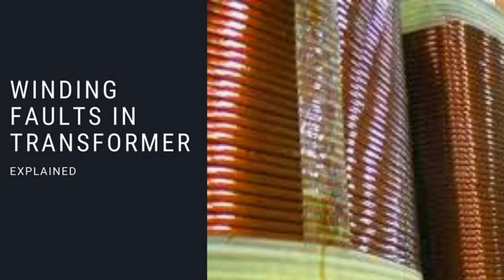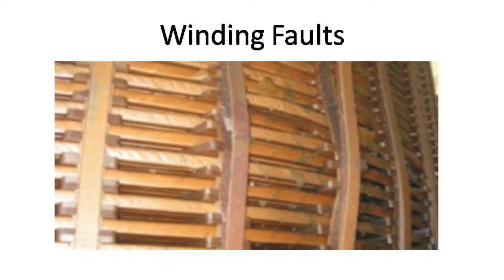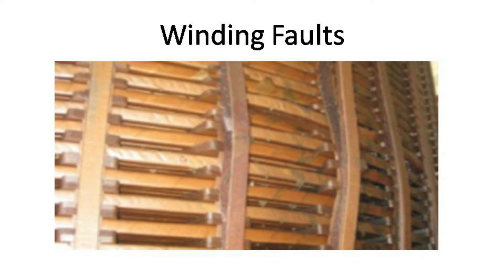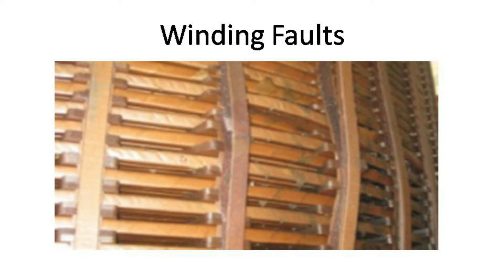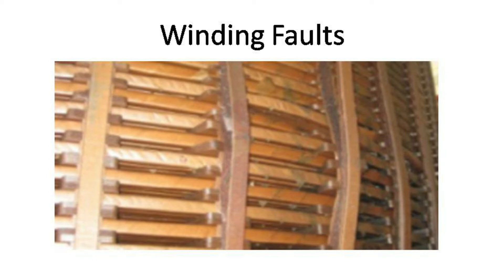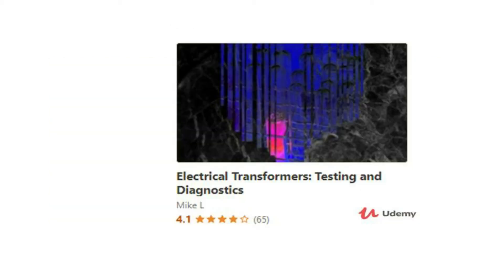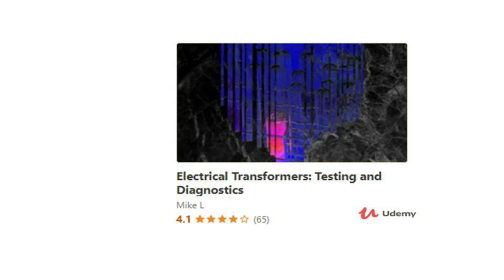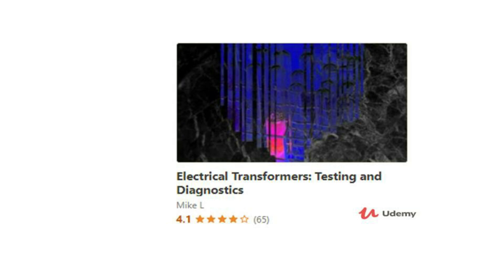Winding Faults In Transformer: EEBootCamp Knowledge in Minutes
Welcome to the Electrical Engineering Bootcamp. In this video I am going to go over Winding Faults In Transformer.

Check out my courses in Udemy to gain fundamental knowledge in Electrical Transformers and kickstart your career!